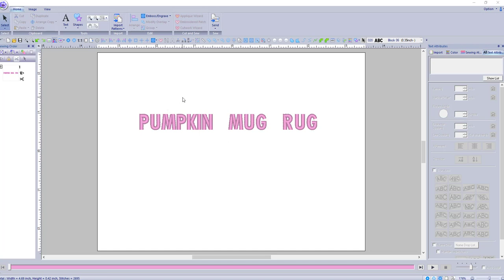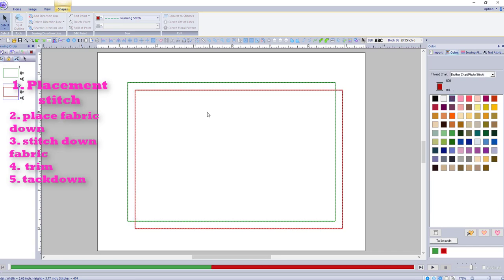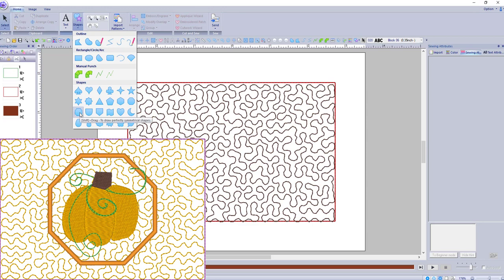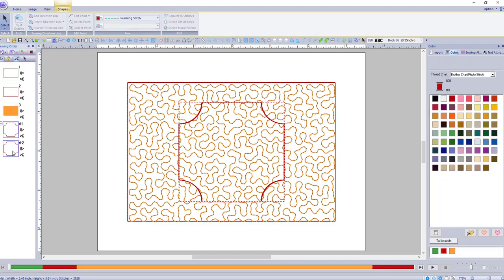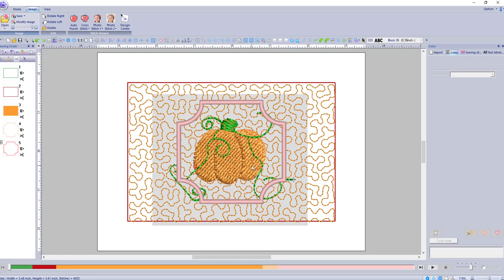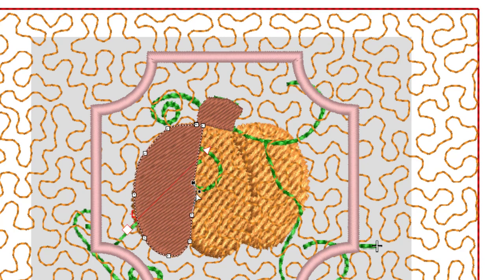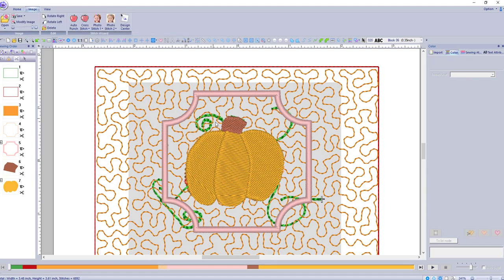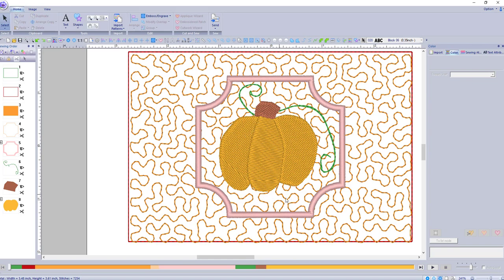PE Design10 Digitize an in the hoop ITH embroidered Pumpkin Mug rug!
LET'S DO THIS!!  In this amazing embroidery video by OML Embroidery, we are going to be very creative and digitize a pumpkin mug rug in PEDesign 10 using the tools we have, as well as a pumpkin that we digitized for another class!  If you would like the pumpkin design, you can find it in the files section of the OML Embroidery University Facebook group!  FREE!

In Part 2, we are going to take our design to the machine and watch it stitch out!!